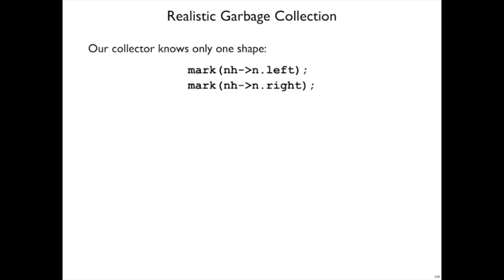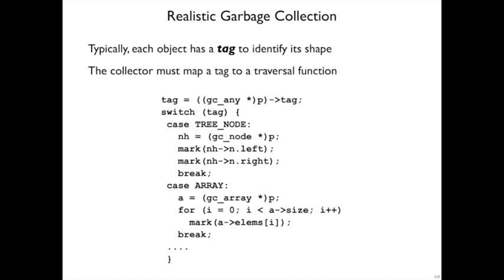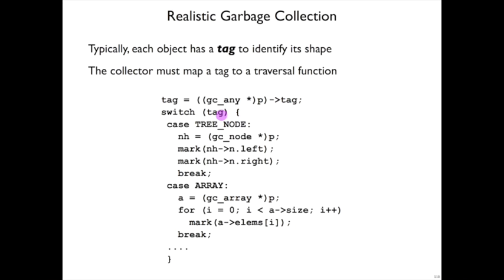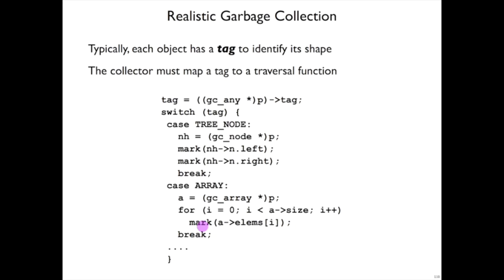GC 13: Tags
A more realistic garbage collector deals with multiple shapes of values